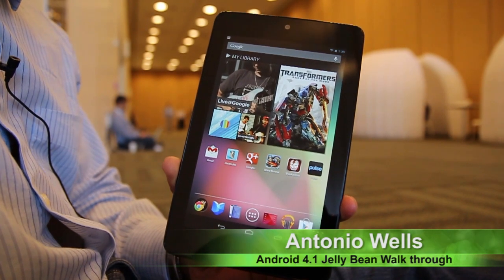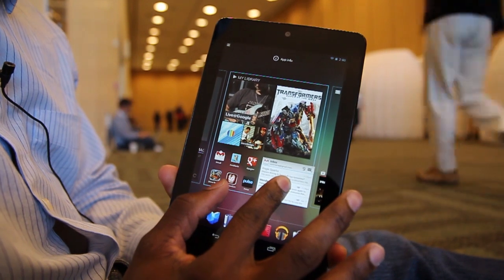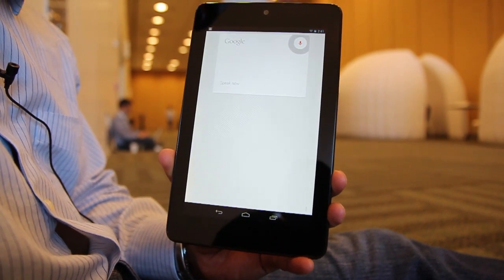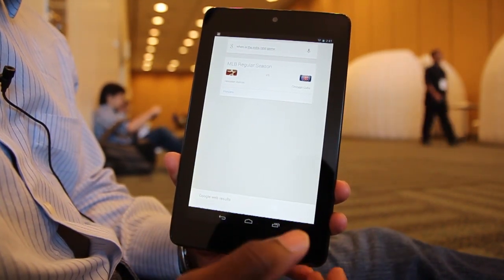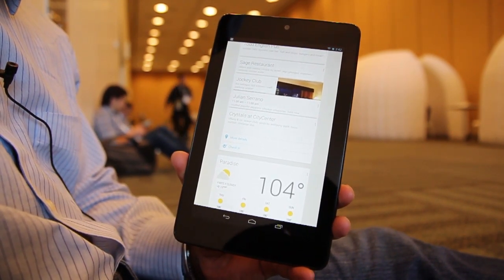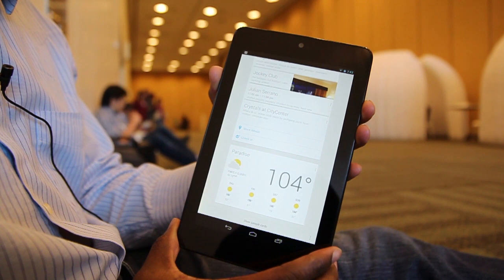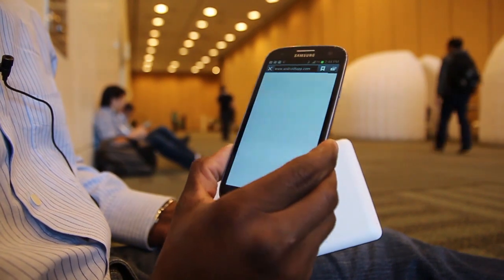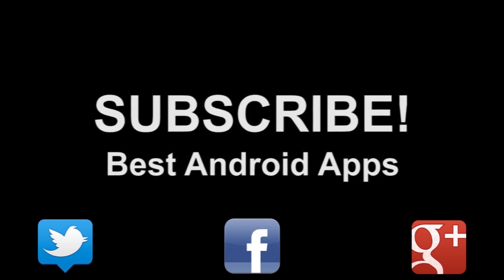Android 4.1 Jelly Bean Walk through (Hands-on Video)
We were impressed with the latest features of Jelly Bean (Android 4.1), and now that we've delved more into the Nexus 7, it's time for a hands-on walk through with Android 4.1 Jelly Bean.